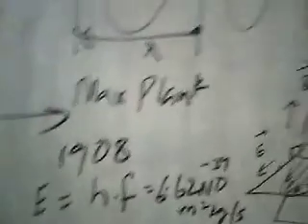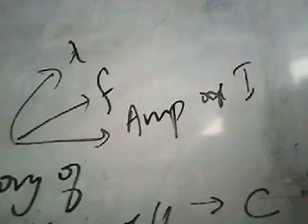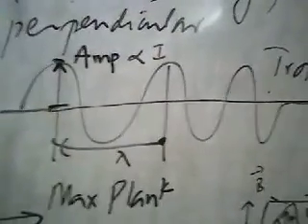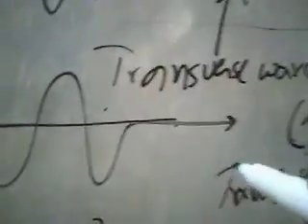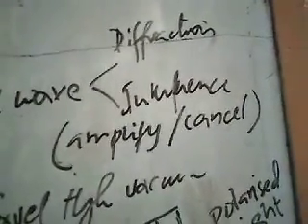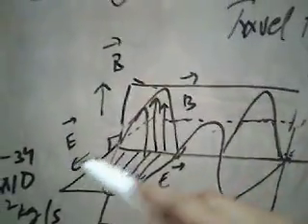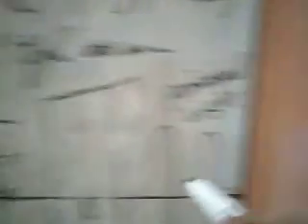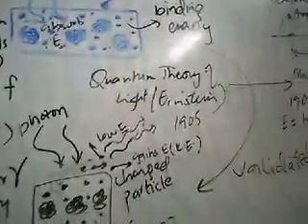level 9th physics lecture 2 g